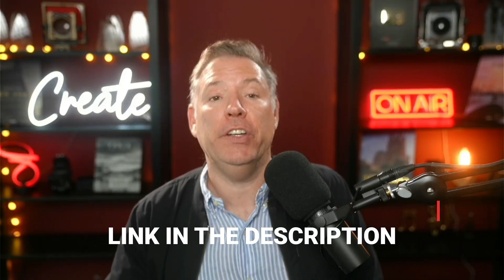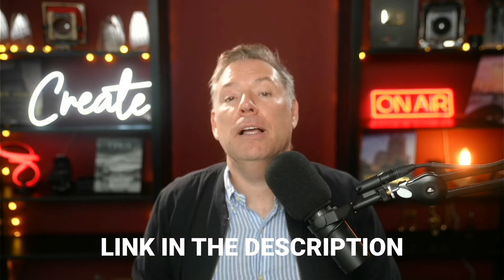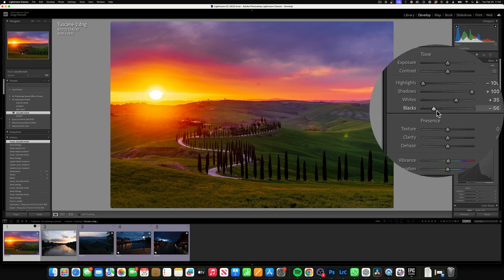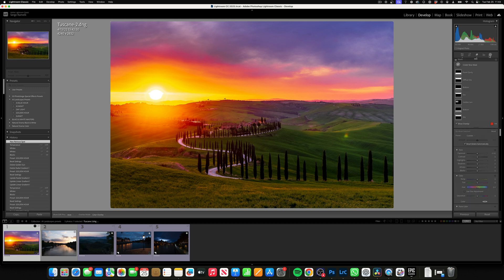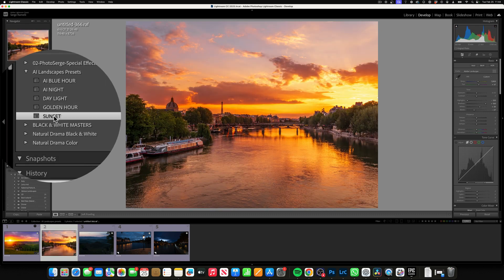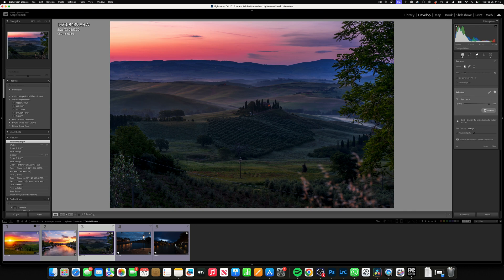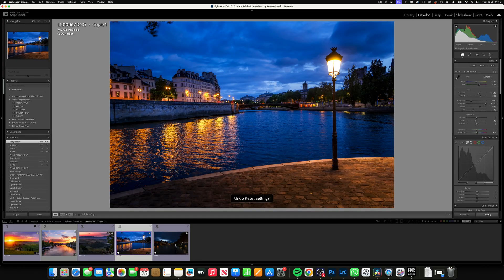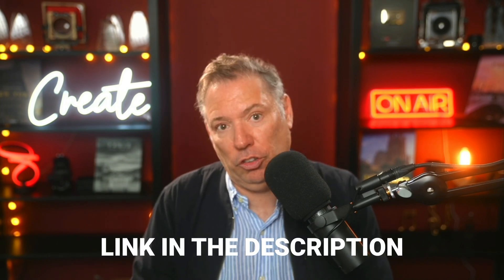BEST 2025 LIGHTROOM cinematic PRESETS You Need for Stunning Landscape Edits!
🔥 BONUS: Get my exclusive photography training on composition, editing & camera settings!

Want to edit your landscape photos in seconds? This free Lightroom preset will transform your RAW files with just one click! 🌄✨ Watch as I show you step-by-step how to install and use this game-changing preset to achieve gallery-quality edits instantly.

📸 The ONLY Free Lightroom Preset You Need for Stunning Landscape Edits!

🔹 Works for golden hour, sunset, blue hour, and night shots
🔹 Includes 27+ adjustment sliders for pro-level results
🔹 Used by over 3,000 photographers worldwide

📩 Grab your free preset now & start creating award-winning photos!